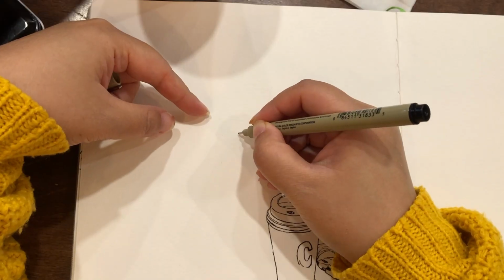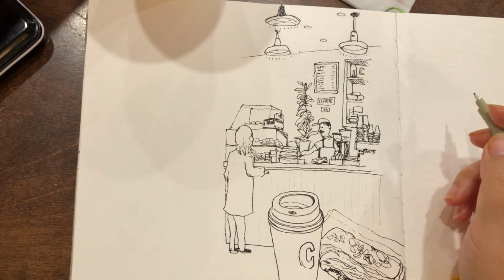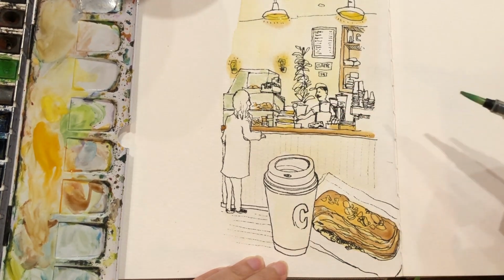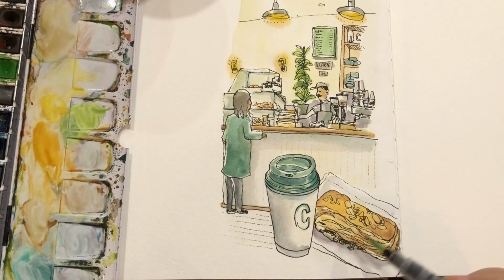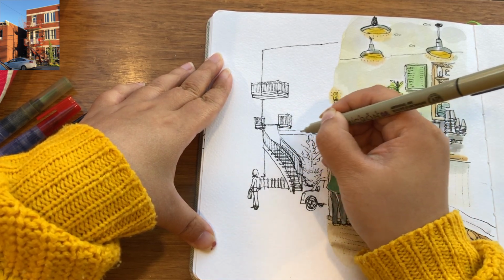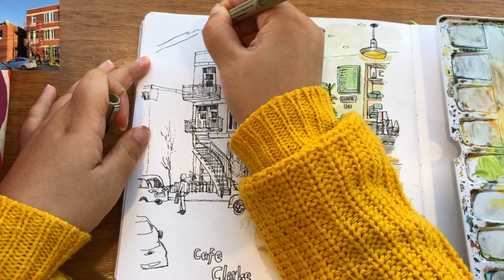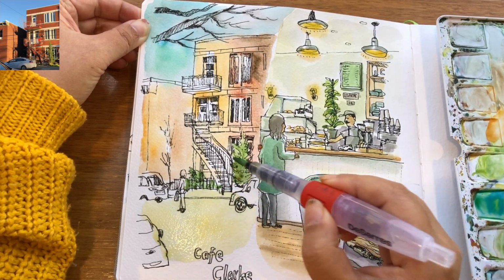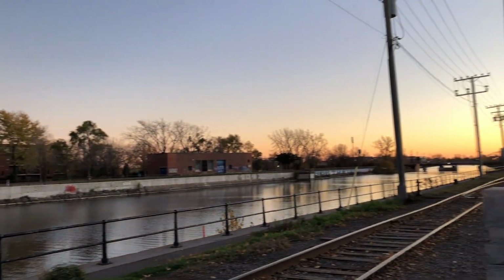The Day is Not Short if You Slow Down: Sketching in Cafe 🎨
Hi everyone, today I'm sharing with you my afternoon in a cafe near Charlevoix metro station in Montreal on a bright autumn day. Again, I had fun with the page composition by including both the interior and view outside the window. Sketching every day in my art journal is a way to relax and heal the spirit from worries and stress. Please watch the video until the end for lots of tips and inspirations on how to draw with ink pens and paint watercolors on location.

🎨 Materials I used:
- Micron-Pigma 0.8mm fine liner pen
- Etchr watercolors (24 half pans)
- Speedball Handbook watercolor journal
- Holbein Water Brush (large tip)
- Deserres water brush (Small tip)